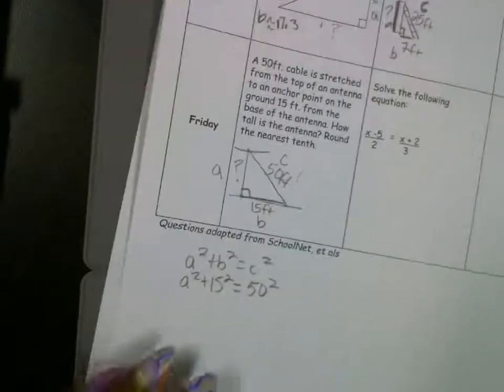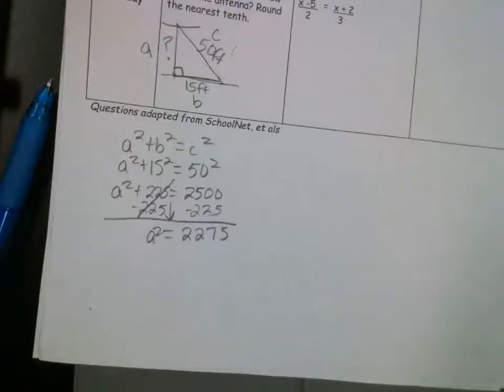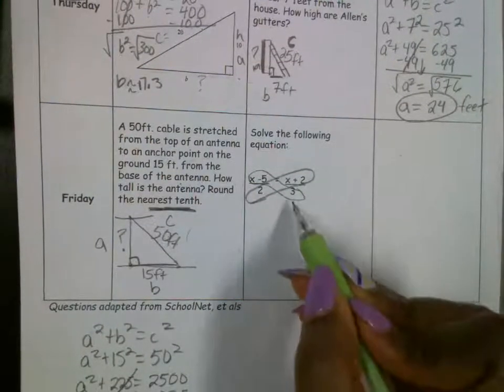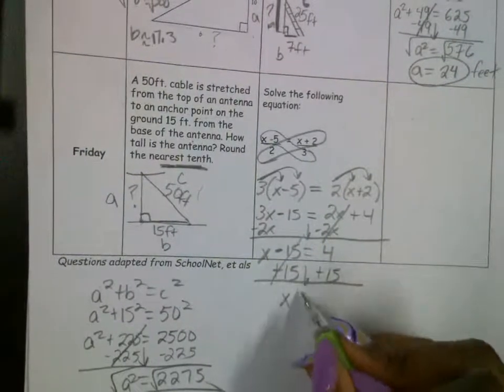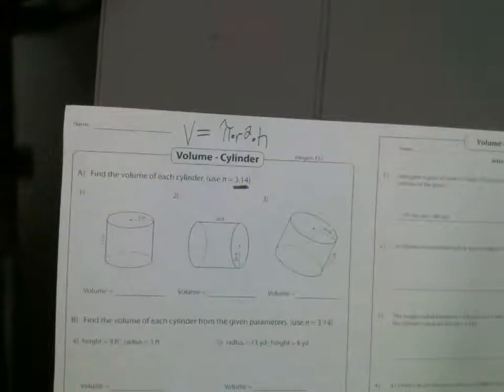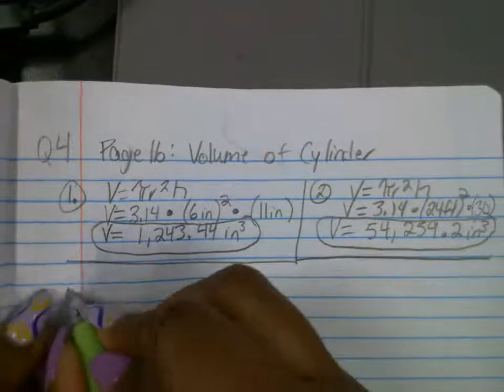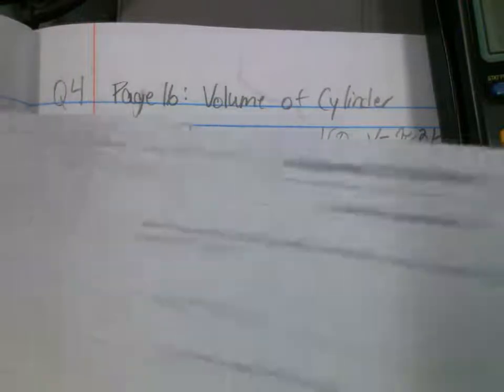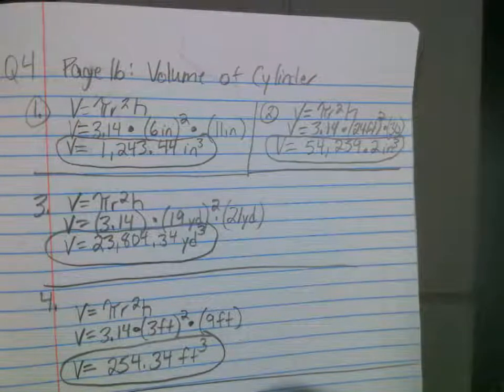Q4W3 M8 Friday: Volume of Cylinder